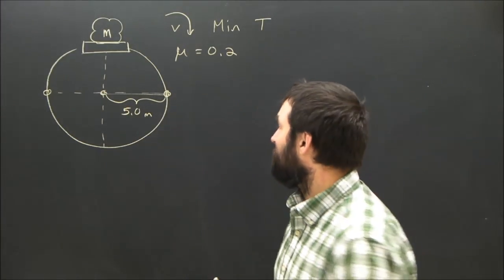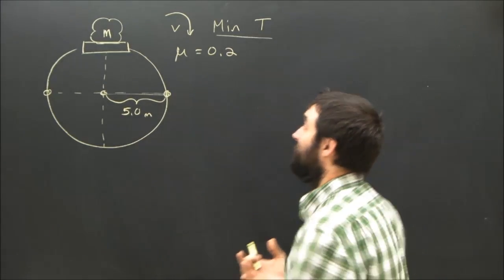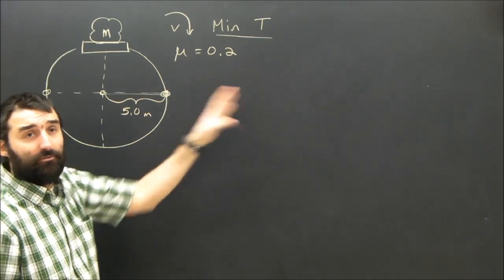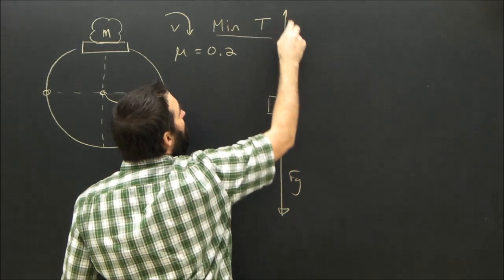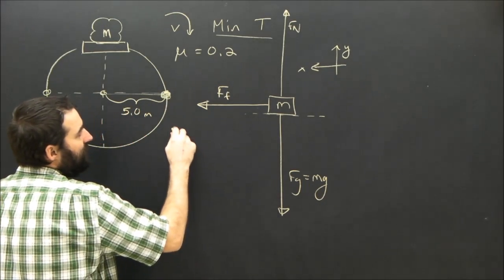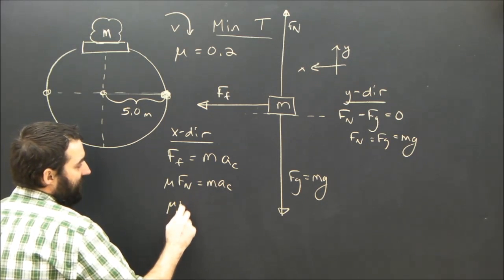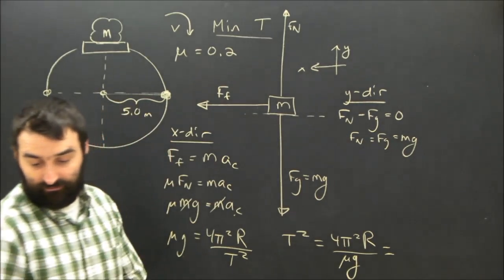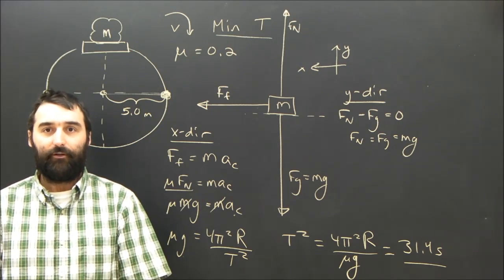Centripetal Force Sample Problem Using Free Body Diagrams and a Ferris Wheel